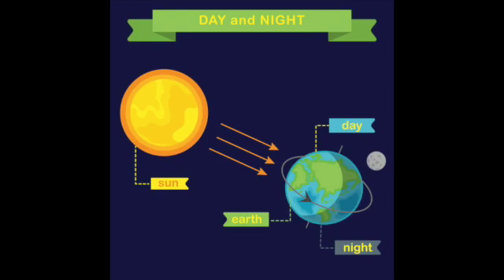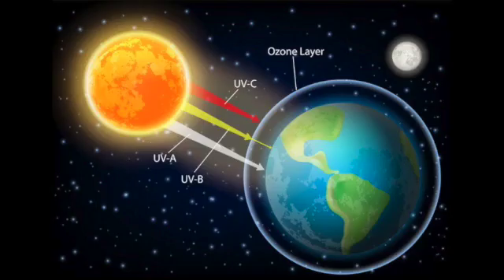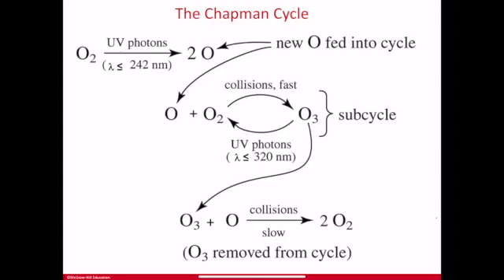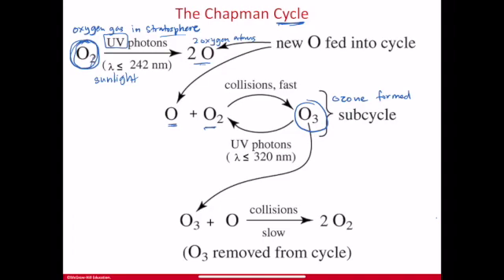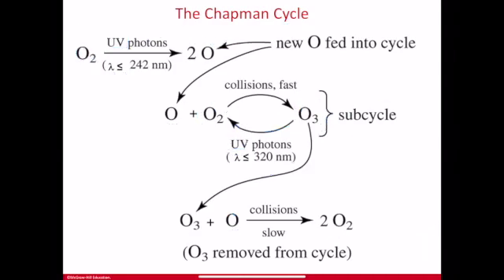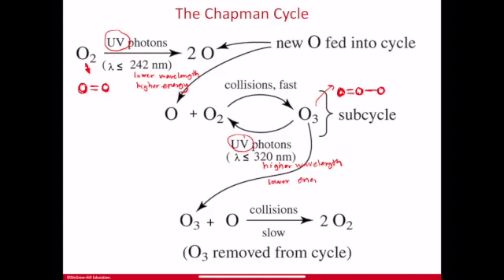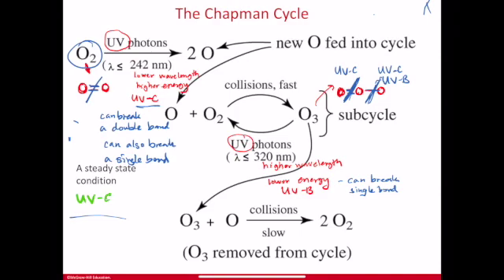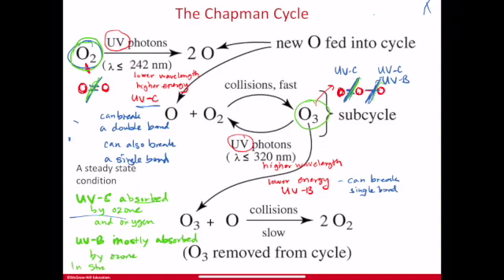Stratospheric Ozone - Chapman Cycle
3.2 Lecture
Review radiation from sun: visible light, IR, UV
How ozone and oxygen protect Earth from UV
Ozone Formation and Destruction in the Stratosphere
The Chapman Cycle